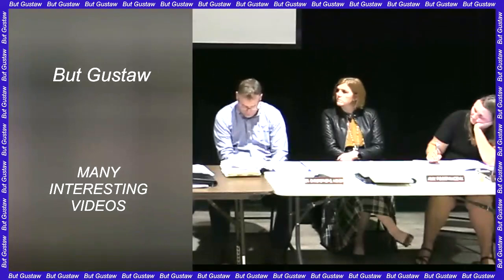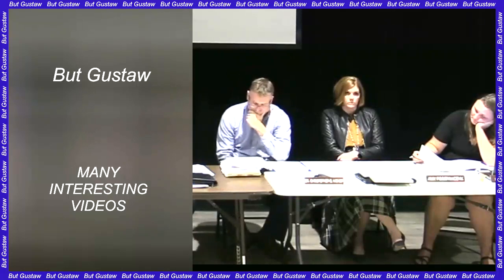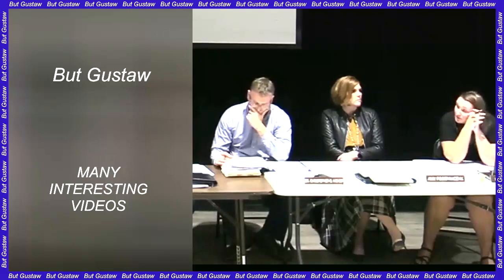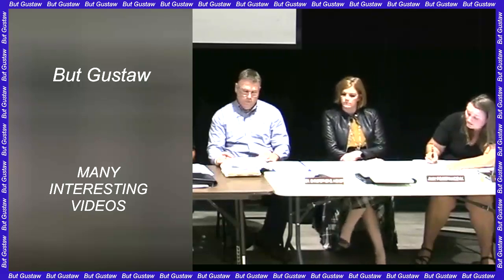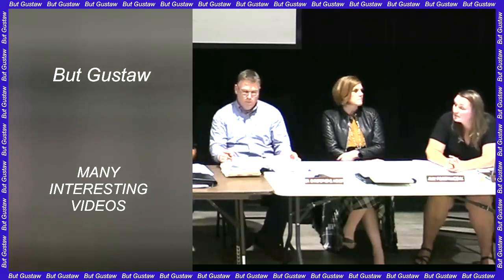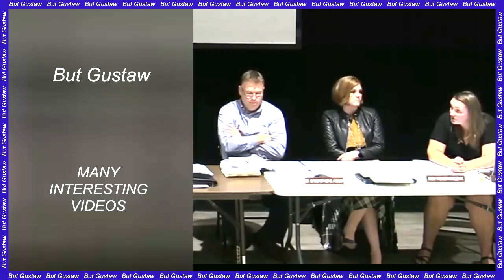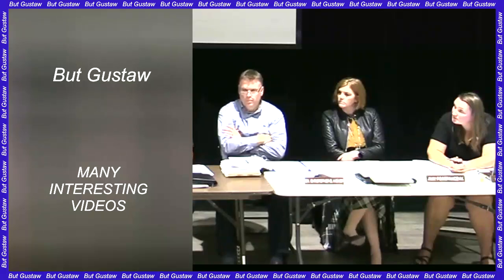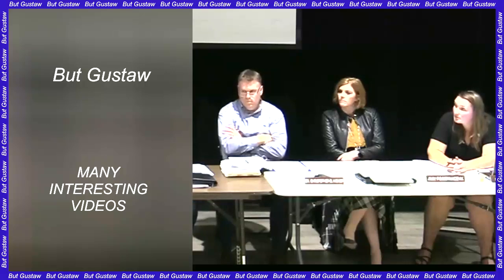n-shoeplay BCRt4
Topics:
The sky survey revealed extraordinary details in 19 nearby galaxies.
  How many fake Twitter accounts are there? New calculations.